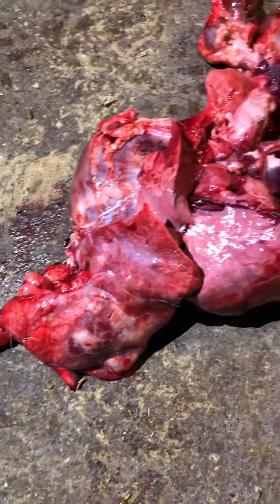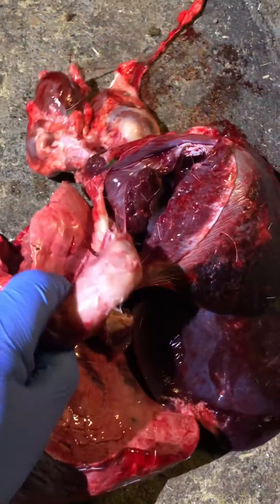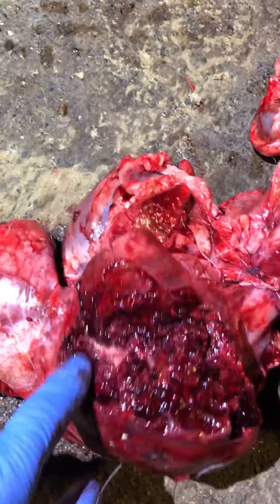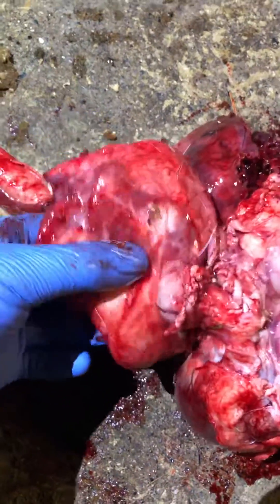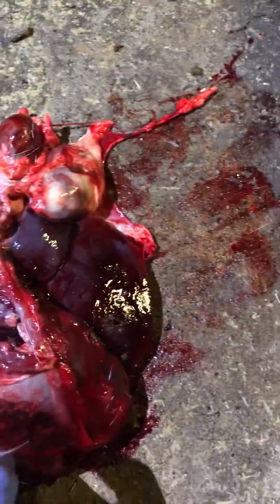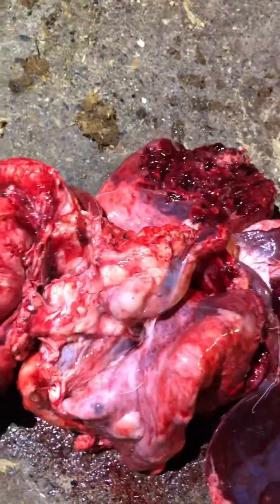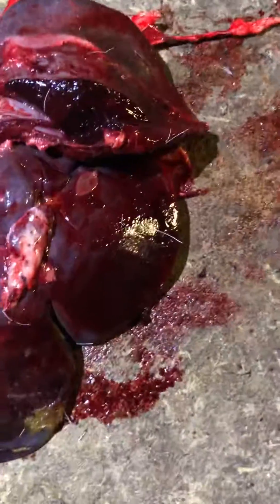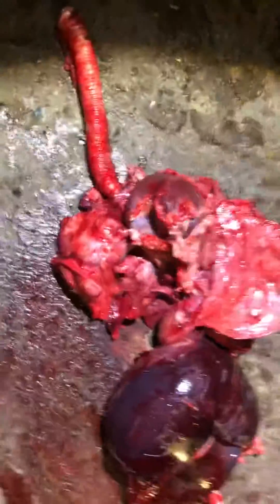TB in the lungs of a wild deer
Disease in deer